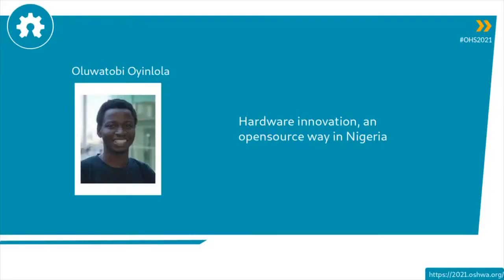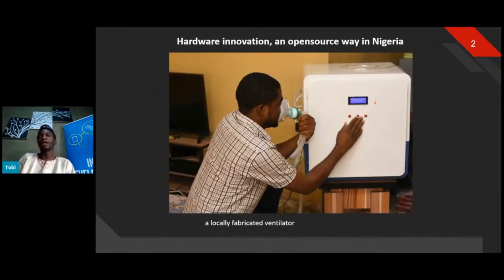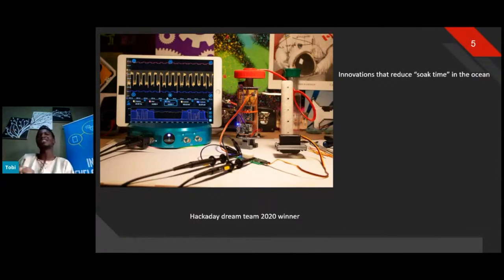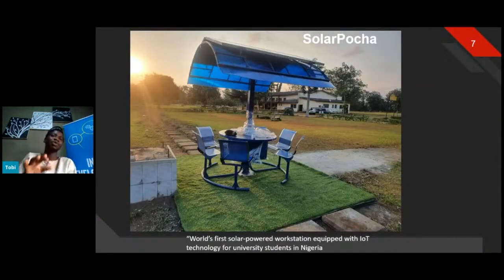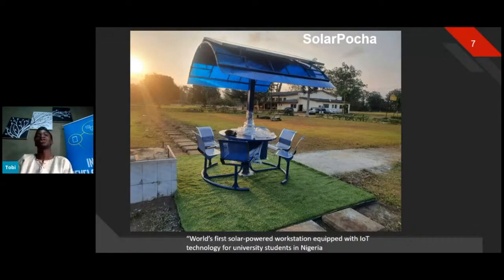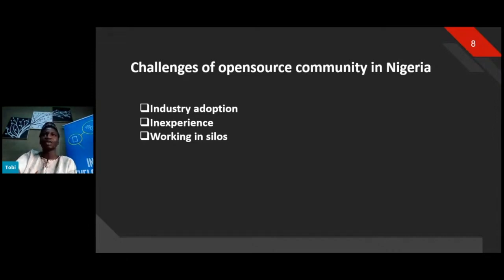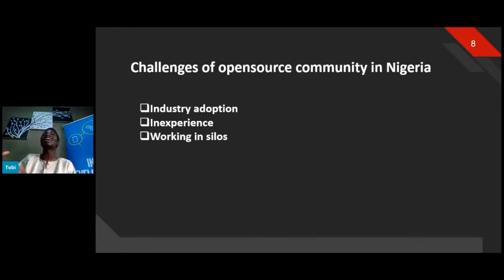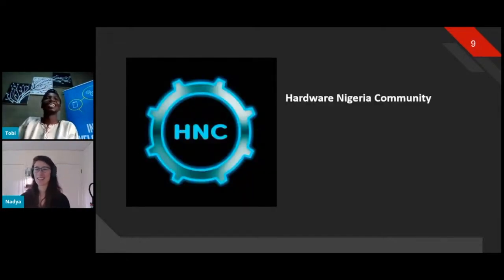Hardware innovation, an opensource way in Nigeria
Oluwatobi Oyinlola discusses the state of open source hardware development in Nigeria.